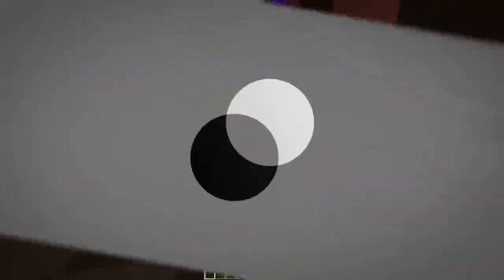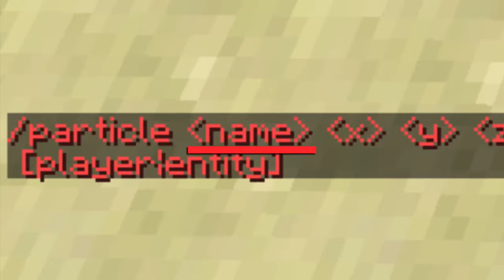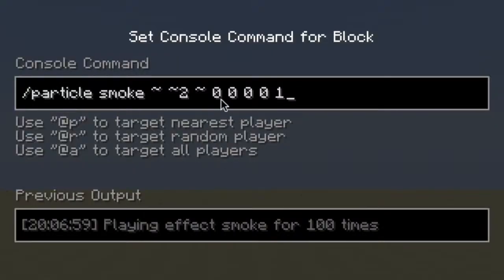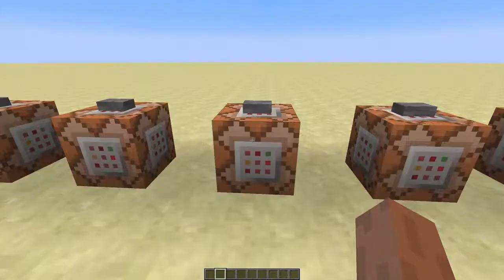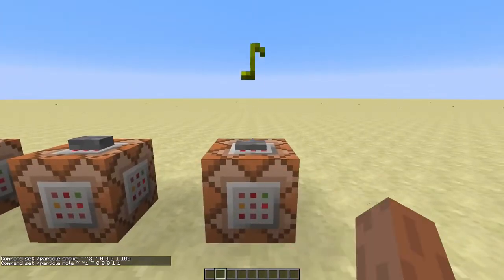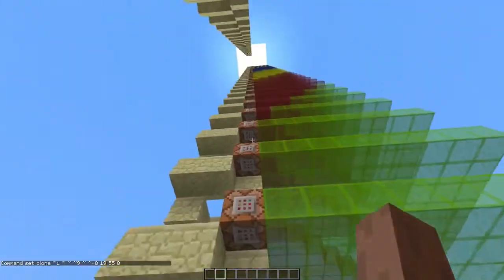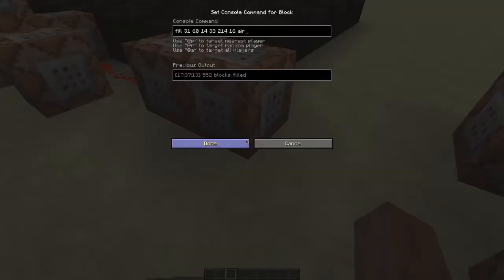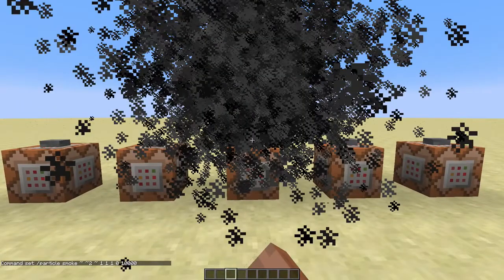Disco in minecraft1